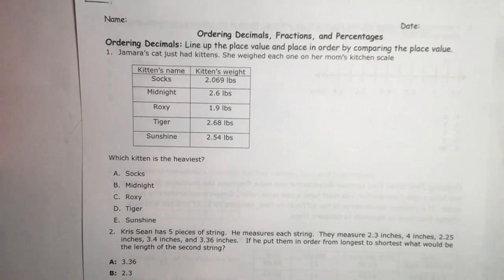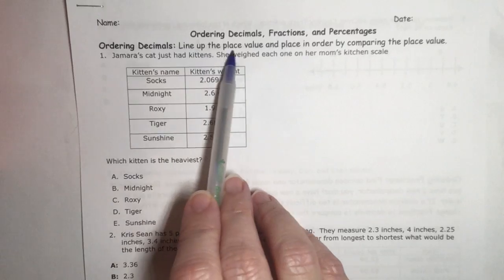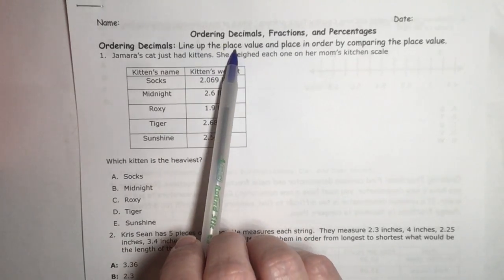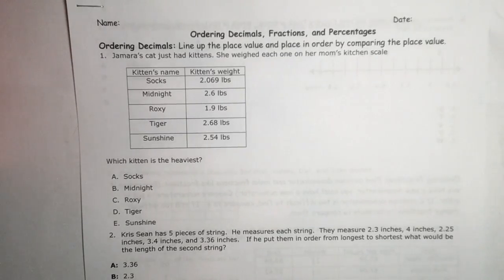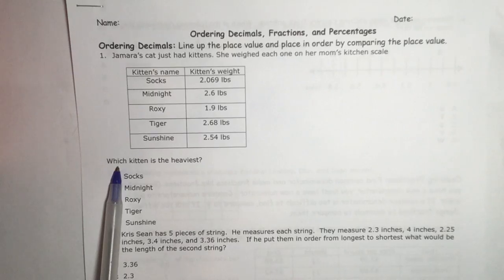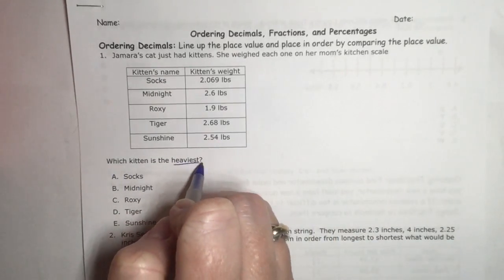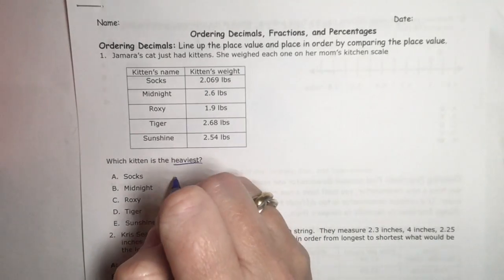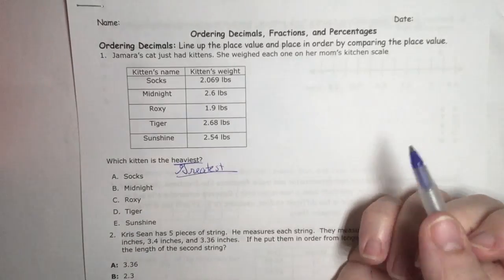Order Decimal Word Problems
5 Comparing and Ordering decimal word problems will be explained. A number line and the concept of between will be taught.

GISD 6th grade Unit 2: Ordering Fractions, Decimals, Percents, and Integers

TEK 6.2d